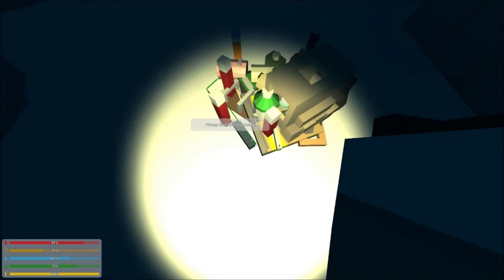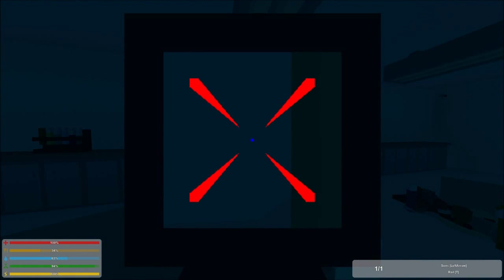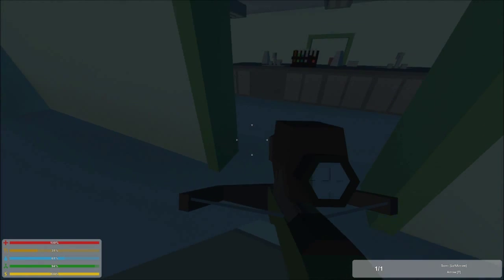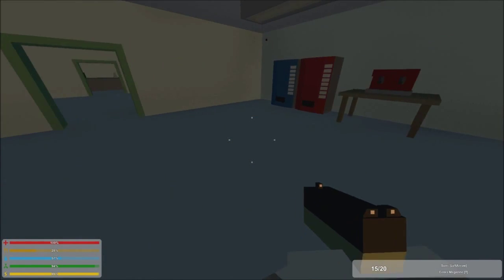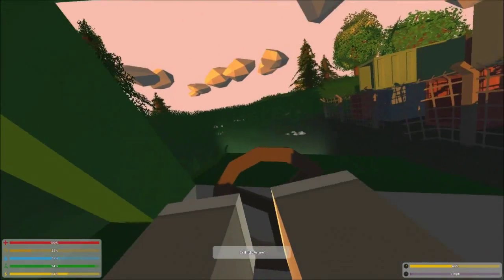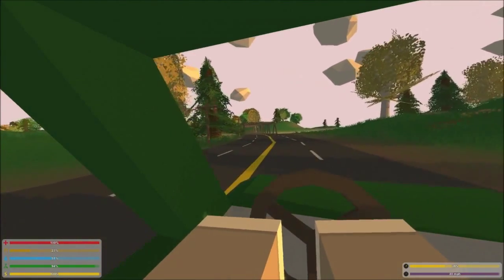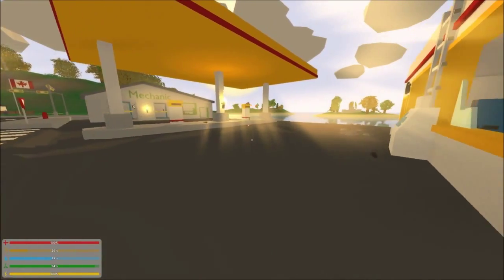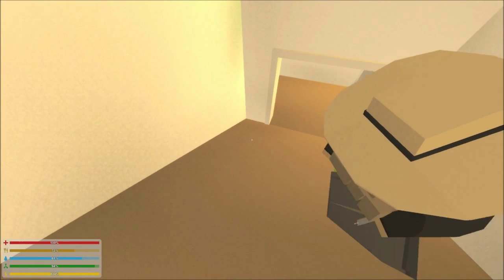"I didn't mean to steal your pants:" Let's Play Unturned 3.0! Ep. 18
After some temporary setbacks, John and Dan depart the lab in triumph. Plus, a railgun field test and a special romantic interlude!

Developer:  Smartly Dressed Games
Publisher:  Smartly Dressed Games
Available On:  PC
Genre: Sandbox / Survival horror / Zombie apocalypse
Engine: Unity

Credits:
Everything: Nelson Sexton

unturned, let's play unturned, let's play unturned 3.0 beta, unturned 3.0 beta